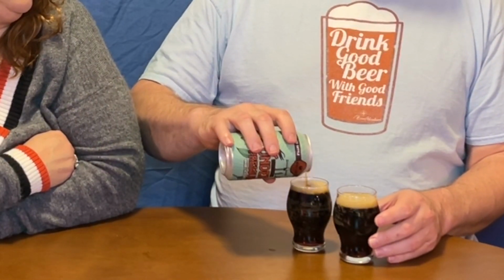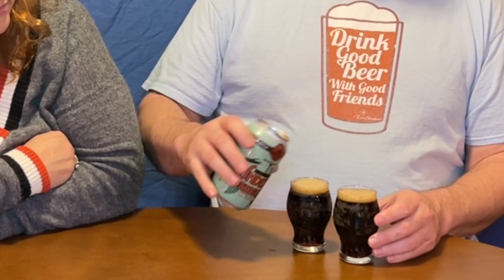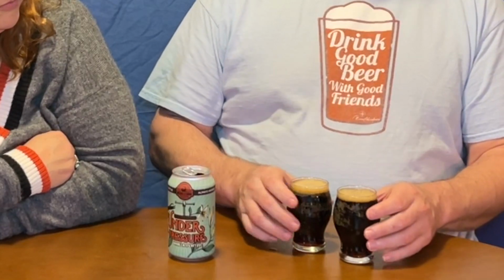Under Pressure | Meddlesome Brewing Company | Beer Review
Under Pressure ( 5.2% ABV 18 IBU ) is an English Porter style beer brewed by Meddlesome Brewing Company in Memphis, TN.